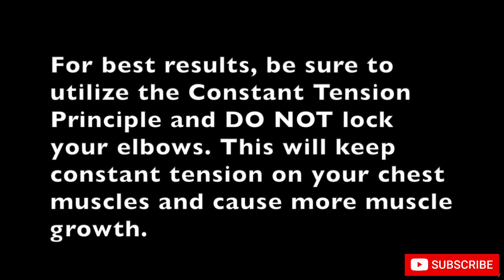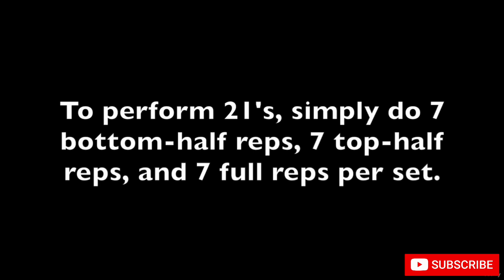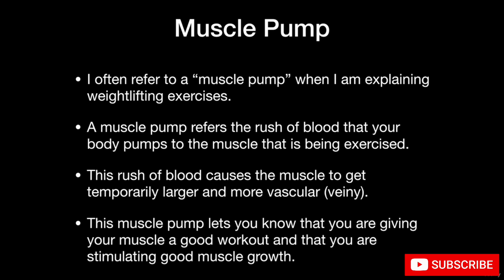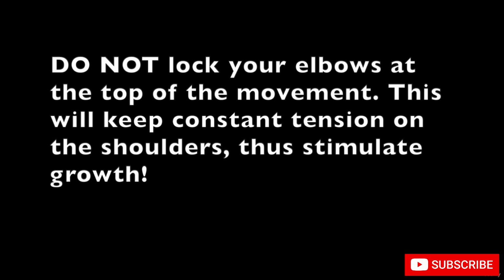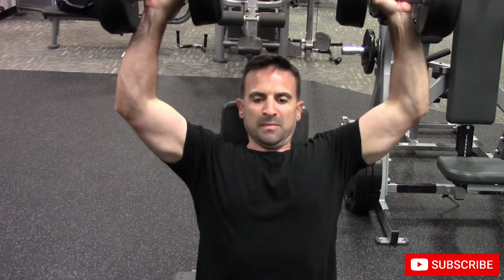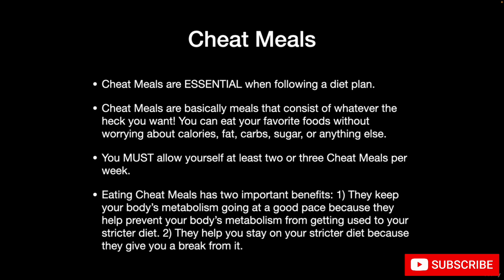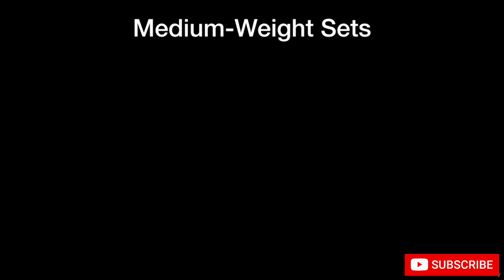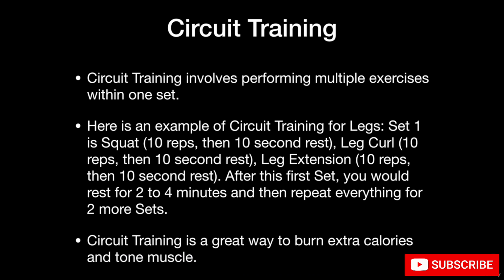Gain Muscle and Lose Fat (Step-By-Step Method)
🔥 Gain Muscle and Lose Fat (Step-By-Step Method) | Science-Backed Results!

Struggling to lose belly fat while building lean muscle? This proven step-by-step method shows you how to burn fat fast and sculpt a stronger, leaner body—without extreme diets or endless cardio!

💪 What You’ll Learn:
✅ Best exercises to lose belly fat (home & gym-friendly)
✅ How to lose weight fast while gaining muscle (no muscle loss!)
✅ Fat loss drink recipes to boost metabolism naturally
✅ Lose belly fat workout in 7 days (beginner to advanced)
✅ Weight loss meal prep guide for sustainable results
✅ Weight loss motivation tips to stay consistent

🎯 Perfect For:
Men & women who want to lose fat quickly without starvation

Anyone looking for a lose belly fat workout at home

Those tired of yo-yo diets & want long-term weight loss

Fitness beginners who need a simple, effective plan

💡 Ready to transform your body? Watch now and start your journey to a leaner, stronger you!